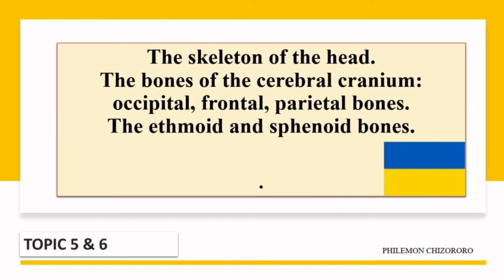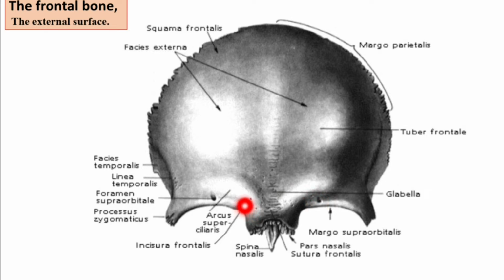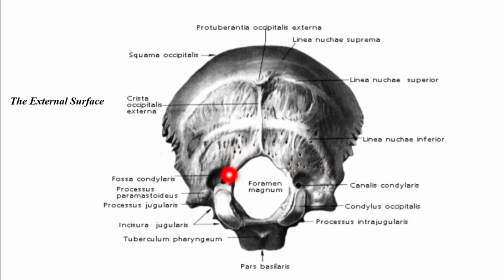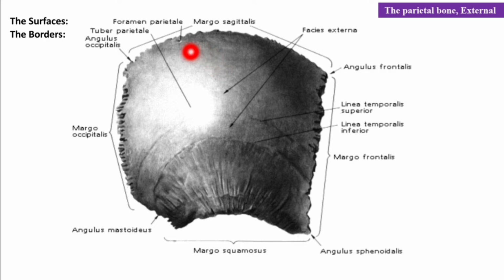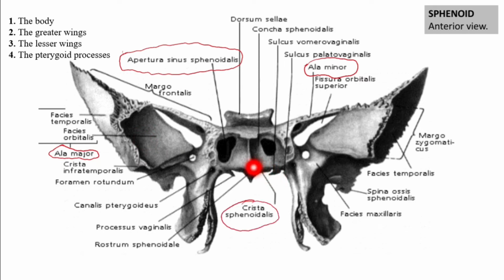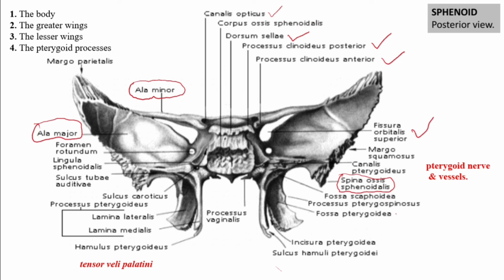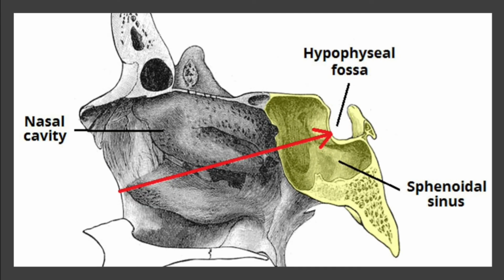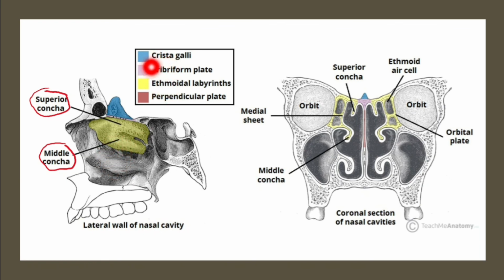The Skeleton of the Skull. Bones of the Neurocranium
In this lecture I am going to cover the following topics:
5: The skeleton of the head. The bones of the cerebral cranium: occipital,
frontal, parietal bones.
6: The ethmoid and sphenoid bones.
During lesson you will be asked to demonstrate on preparations:
Skull: neurocranium and viscerocranium, border between calvria and base.
Frontal bone: sguama: external, internal, temporal surfaces. Frontal tuber,
superciliary arch, supraorbital margin, zygomatic process, frontal crest, groove
for the superior sagittal sinus, foramen caecum. Nasal part: nasal spine. Orbital
part: ethmoidal notch, trochlear fovea, trochlear spine, fossa for the lacrimal
gland.
Parietal bone: external and internal surfaces, frontal, occipital, sagittal and
sguamous borders, fronta, occipita, sphenoid and mastoid angles. Groove for
the superior sagittal sinus, groove for the sigmoid sinus, superior and inferior
temporal lines.
Occipital bone: foramen magnum, sguama, basilar part. Grooves for the
transverse and sigmoid sinuses. Hypoglossal and condylar canals.
Pharyngeal tubercle.
Sphenoid bone: body, sella turcica, hypophysial fossa, tuberculum
sellae, carotid sulcus, sphenoidal crest, sphenoidal conchae, opening
of the sphenoid sinus. Small wing: optic canal, supirior orbital
fissure. Great wing: cerebral, orbital, temporal and maxillary
surfaces: foramen rotundum, foramen ovale and foramen spinosum.
Pterygoid processes: medial and lateral plates, pteryoid fossa,
pteryoid canal.
Ethmoid bone: cribriform plate, crista galli, perpendicular plate.
Ethmoidal labyrinth: ethmoidal cells, orbital plate, superior and
middle nasal conchae.